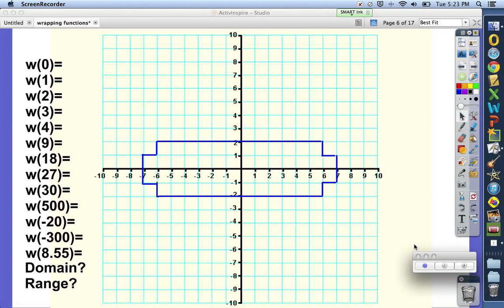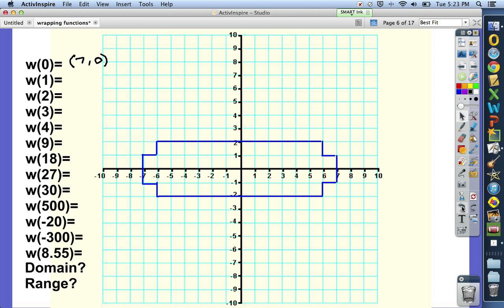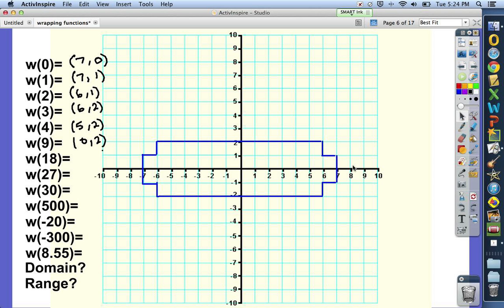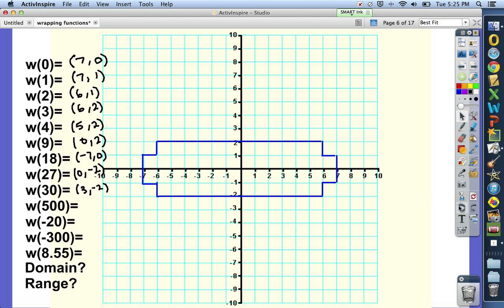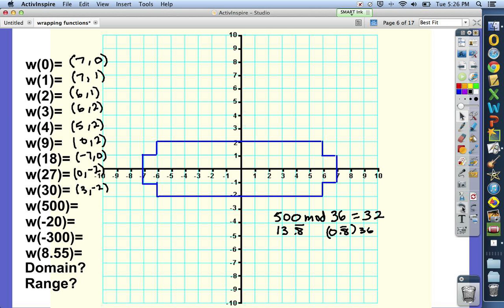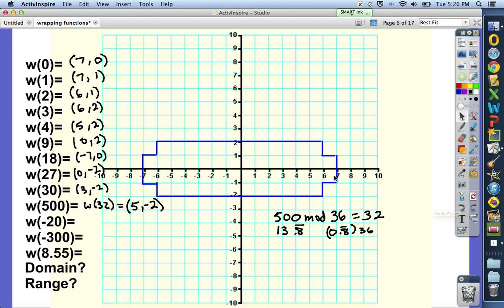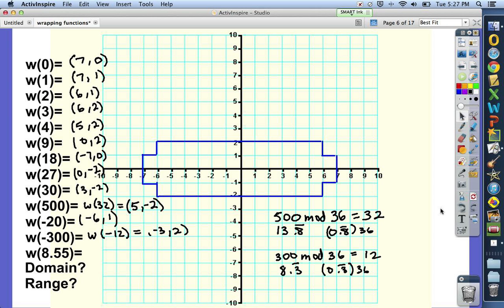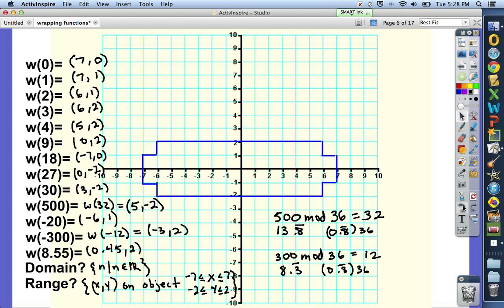Wrapping Functions 2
Wrapping Functions 2 - Wrapping Example, Positvie and Negative Wraps, Mods, Domain, Range